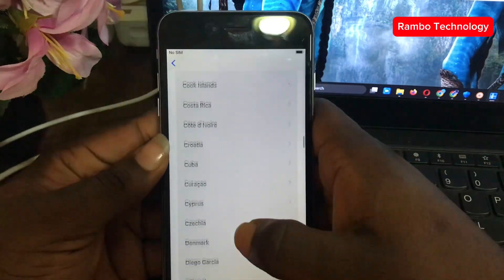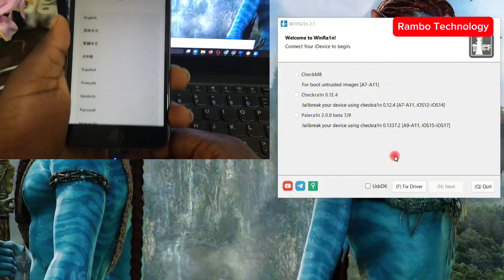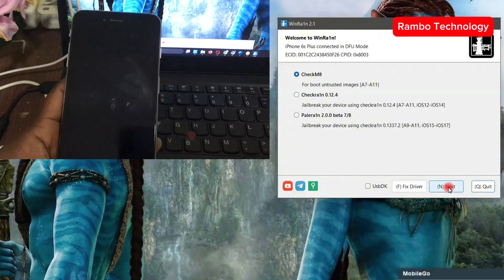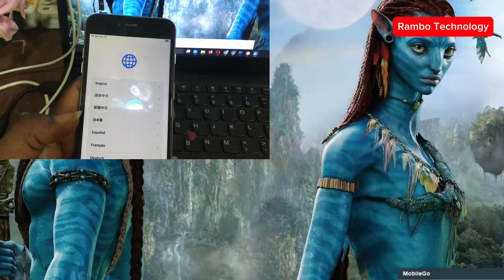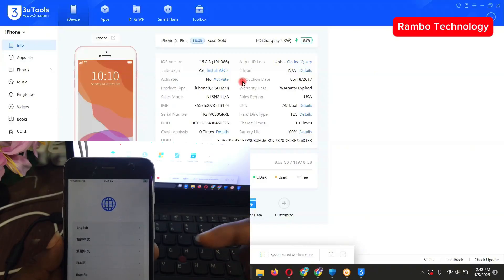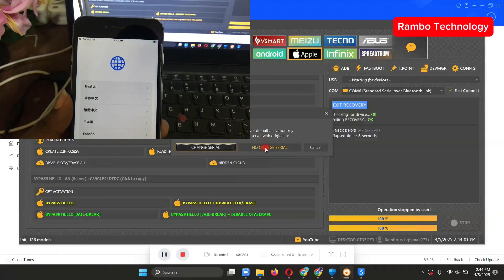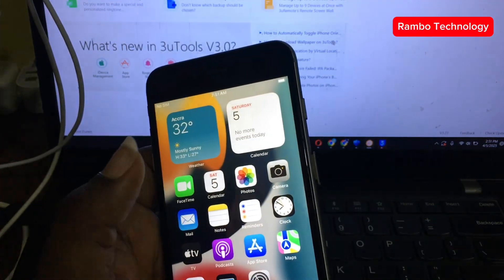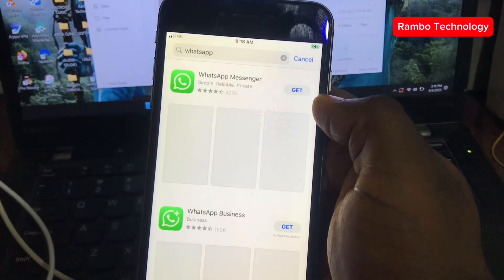🎁FREE Untethered iCloud Activation Lock Bypass iPhone iOS 16.7.10/15.8.4/17 iCloud Bypass Windows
Safe Way Remove iCloud activation lock without Data Loss, Tenorshare 4uKey Easier, Faster, and More Reliable

(AD)An ultimate tool to bypass any types of locks on iPhone/iPad/iPod touch— TRY IT NOW!

In this video, i will show you how to remove the activation lock on iPhone and ipad iOS 15.8.4 and iOS 17.7x without an Apple ID. Follow this easy 2025 guide to bypass the Apple ID and gain full access to your device. No need for complicated steps—just a simple solution to unlock your iPhone today!

DOWNLOAD SOFTWARES from my telegram channel
WINRAIN
UNLOCKTOOL

TESTED AND SUPPORTED DEVICES
Bypass Hello in Jailbreak Method No change Serial iPhone + iPad IOS 15.x To 17.7.x
iPhone 6s
iPhone 6s Plus
iphone 7G
iphone 7 Plus
iPhone 8G
iPhone 8 Plus
iPhone X
iPad mini 4 WiFi + Cellular (iPad5,1 & iPad5,2)
iPad Air 2 WiFi + Cellular (iPad5,3 & iPad5,4)
iPad Pro 9.7-inch WiFi + Cellular (iPad6,3 & iPad6,4)
iPad Pro 12.9 Gen 1 WiFi + Cellular (iPad6,7 & iPad6,8)
iPad Gen 5 WiFi + Cellular (iPad6,11 & iPad6,12)

FREE SOFTWARES , iCLOUD & UNLOCK UPDATES

         ʟɪᴋᴇ   |  sᴜʙsᴄʀɪʙᴇ   |  sʜᴀʀᴇ   |  ᴄᴏᴍᴍᴇɴᴛ
●▬▬▬▬▬▬▬▬▬ஜ۩۞۩ஜ▬▬▬▬▬▬▬▬▬●

Don't forget to subscribe to the channel and sign up for push notifications (click on the bell icon next to the subscribe button) to get notified immediately when I post new videos! ! !

Unlock your iPhone 6-X with this free iCloud bypass method!